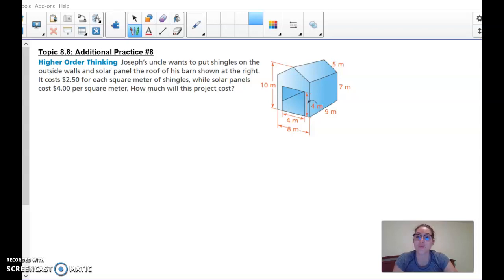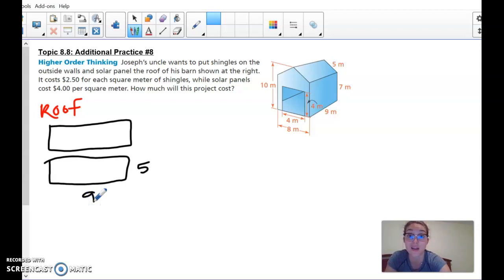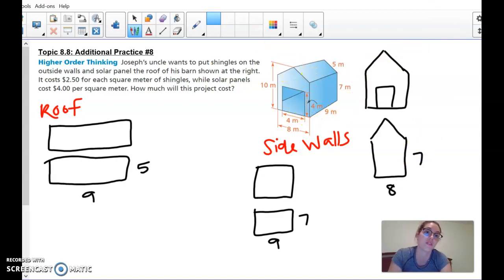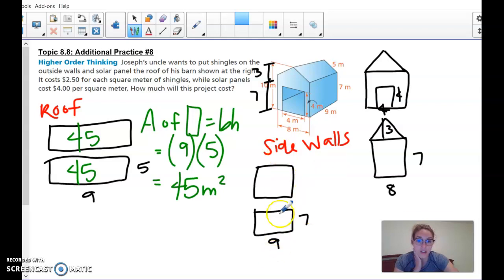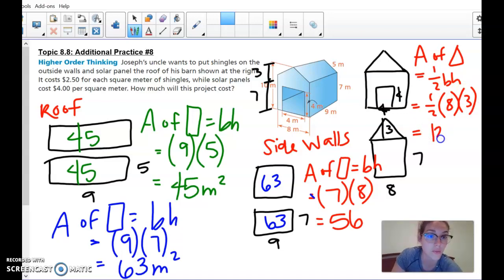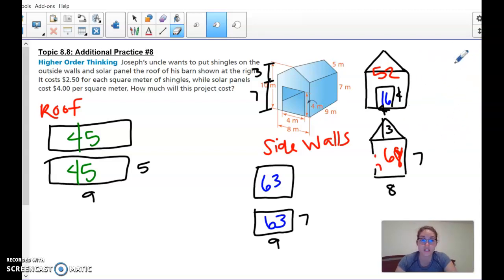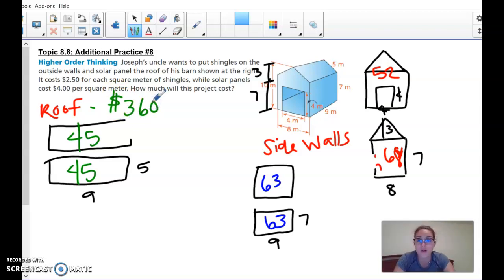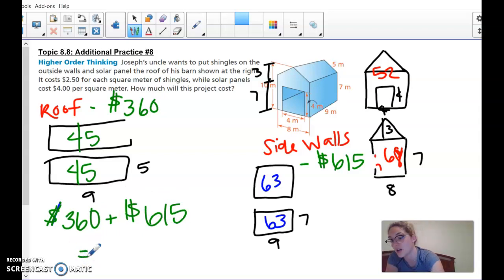M7 8.8 Additional Practice #8